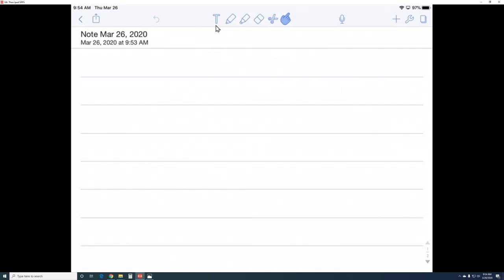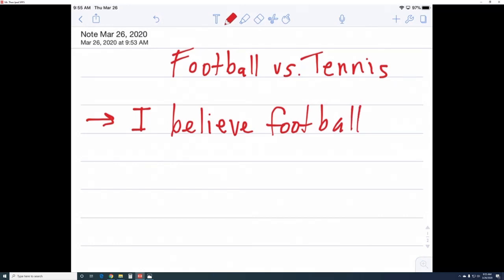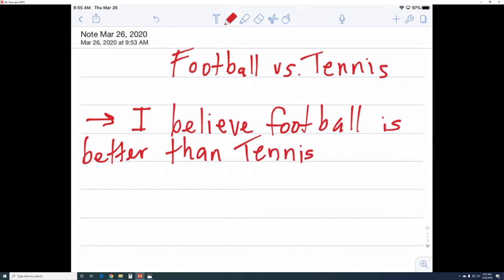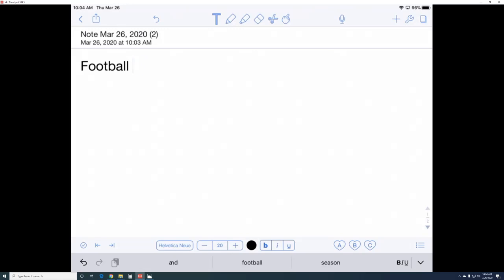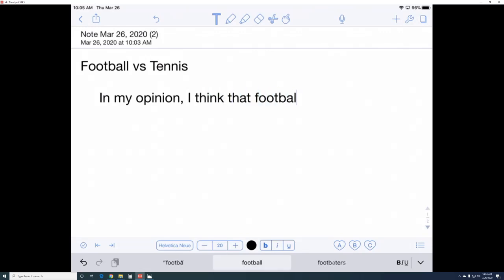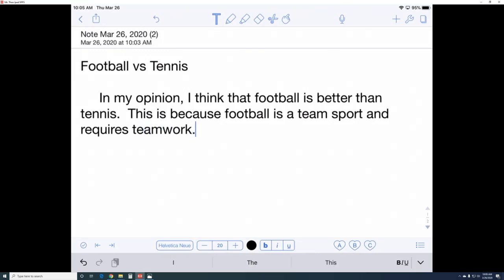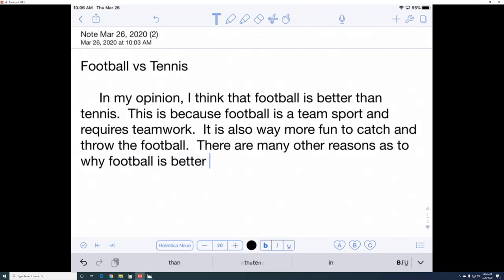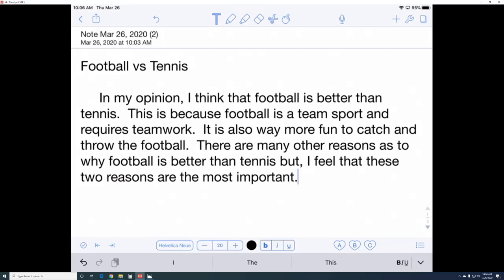Mini Lesson Writing Intro Paragraph LitEssay 4 15 20